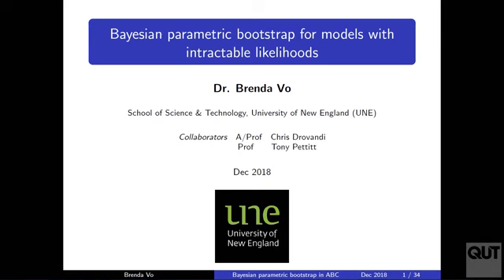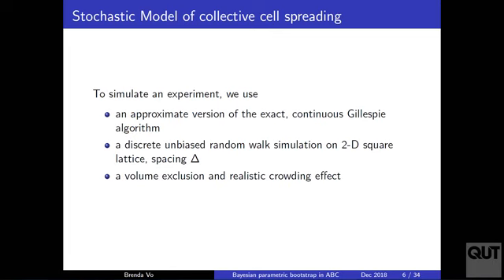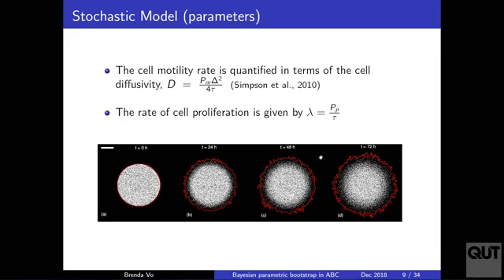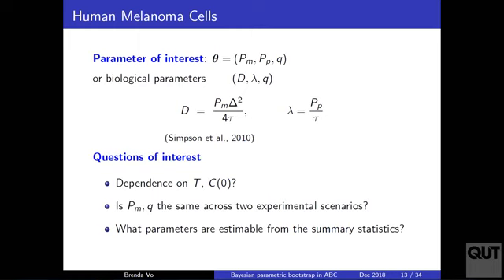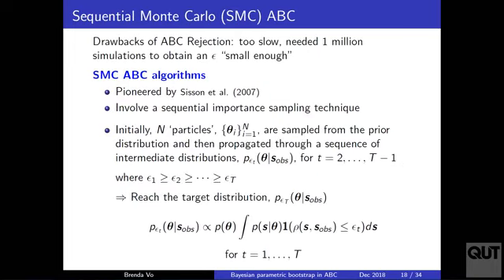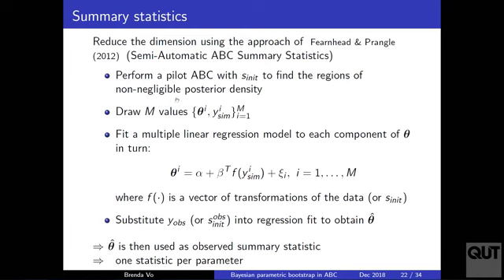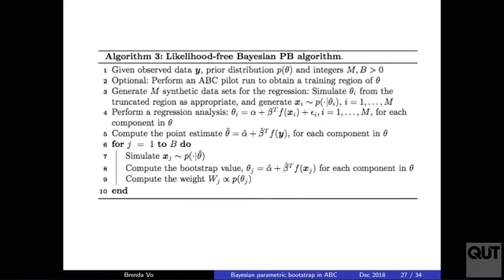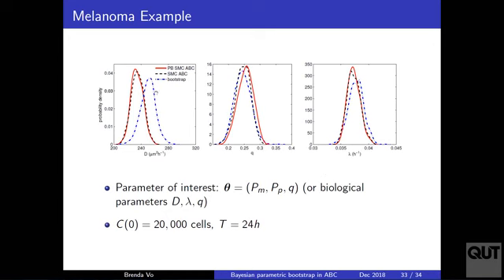Dr Brenda Vo, University of New England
TITLE: Bayesian parametric bootstrap for models with intractable likelihoods

ABSTRACT: In this talk it is demonstrated how the Bayesian parametric bootstrap can be adapted to models with intractable likelihoods. The approach is most appealing when the computationally efficient semi-automatic approximate Bayesian computation (ABC) summary statistics are selected. The parametric bootstrap approximation is used to form a proposal distribution in ABC algorithms to improve the computational efficiency. The new approach is demonstrated through the sequential Monte Carlo and the ABC importance and rejection sampling algorithms. We found efficiency gains in two simulation studies, the univariate g-and-k quantile distribution and a toggle switch model in dynamic bionetworks, and in a stochastic model describing experimental data involving expanding melanoma cell colonies.